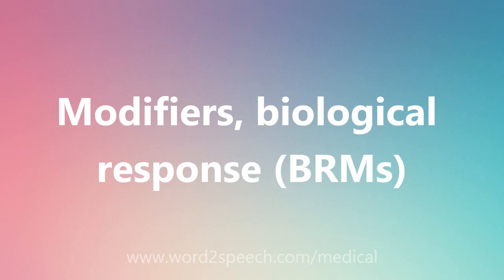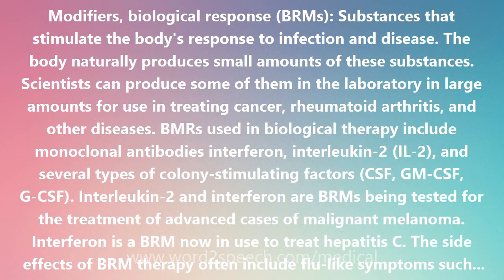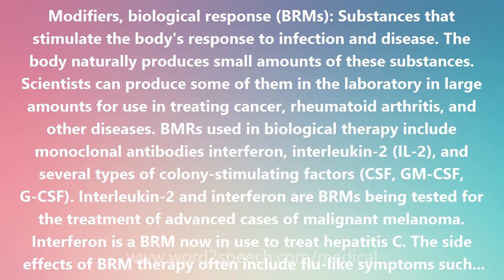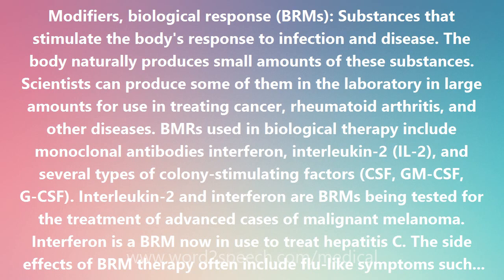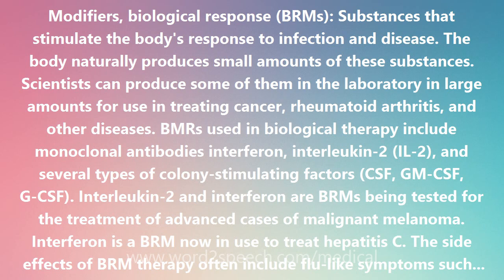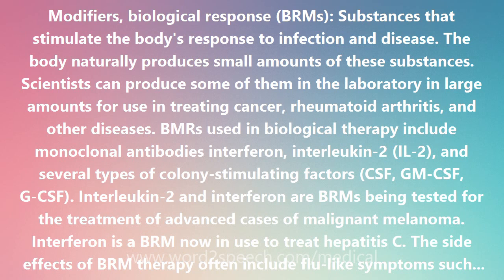Modifiers, biological response (BRMs) - Medical Definition and Pronunciation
Title: Modifiers, biological response (BRMs)

Modifiers, biological response (BRMs): Substances that stimulate the body's response to infection and disease. The body naturally produces small amounts of these substances. Scientists can produce some of them in the laboratory in large amounts for use in treating cancer, rheumatoid arthritis, and other diseases. BMRs used in biological therapy include monoclonal antibodies interferon, interleukin-2 (IL-2), and several types of colony-stimulating factors (CSF, GM-CSF, G-CSF). Interleukin-2 and interferon are BRMs being tested for the treatment of advanced cases of malignant melanoma. Interferon is a BRM now in use to treat hepatitis C. The side effects of BRM therapy often include flu-like symptoms such as chills, fever, muscle aches, weakness, loss of appetite, nausea, vomiting, and diarrhea. Some patients develop a rash, and some bleed or bruise easily. Interleukin therapy can cause swelling. Depending on the severity of these problems, patients may need to stay in the hospital during treatment. These side effects tend to be short-term and go gradually away after treatment stops.

How to pronounce Modifiers, biological response (BRMs)
definition of Modifiers, biological response (BRMs)
audio dictionary
How to say Modifiers, biological response (BRMs)
What is the meaning of Modifiers, biological response (BRMs)
Pronounce Modifiers, biological response (BRMs)
Medical dictionary
Medical definition of Modifiers, biological response (BRMs)